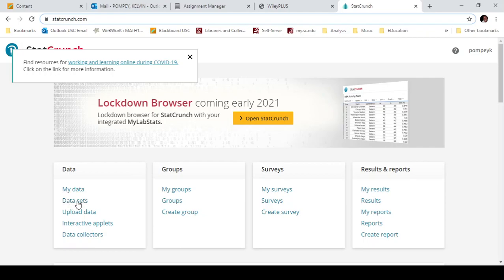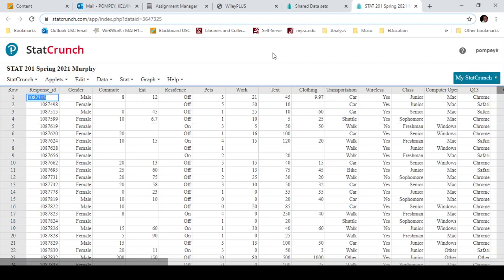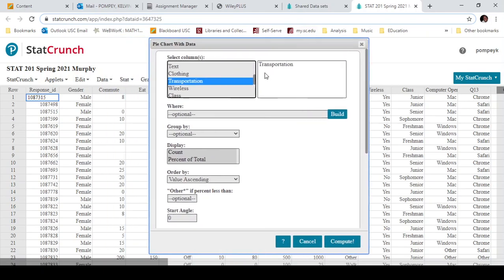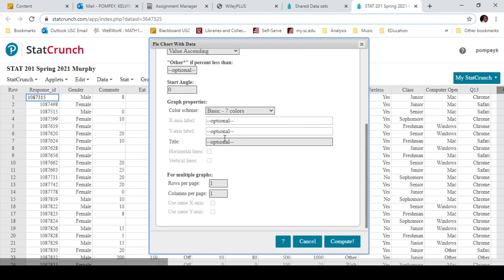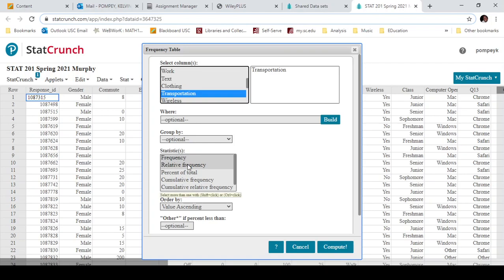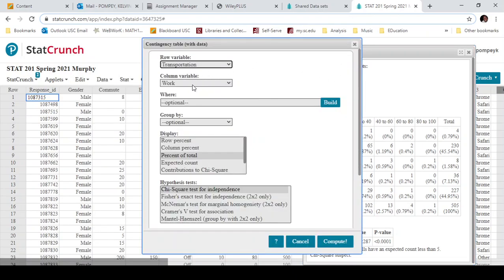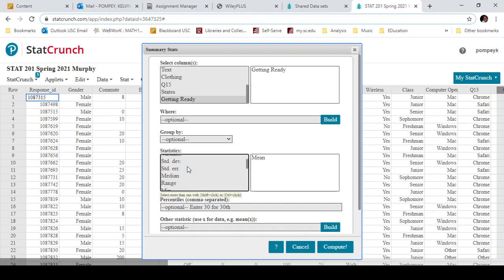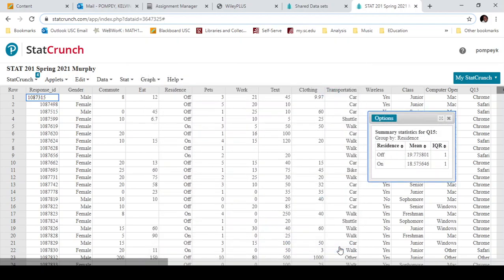Lab 2 Video 2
Got Data?